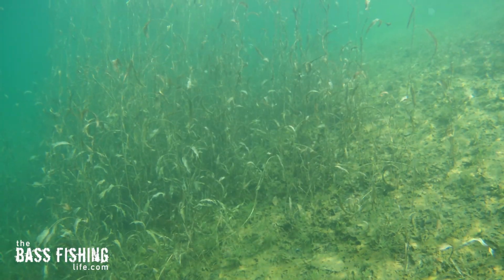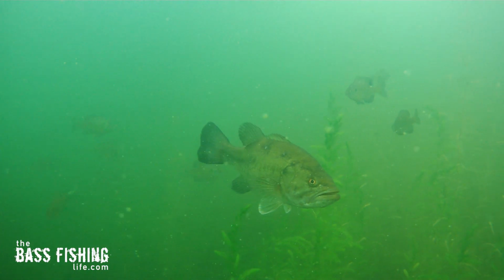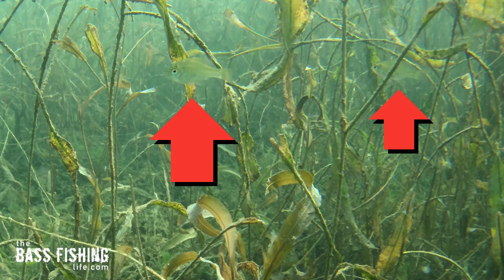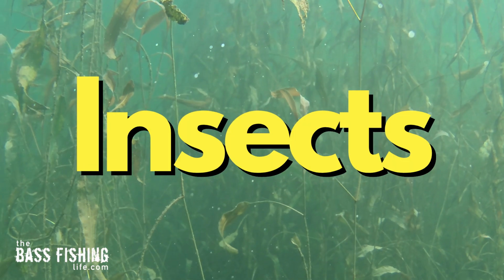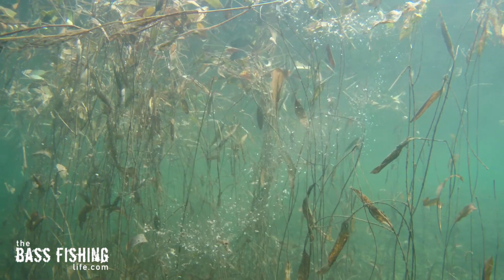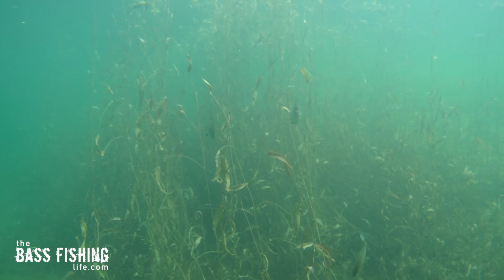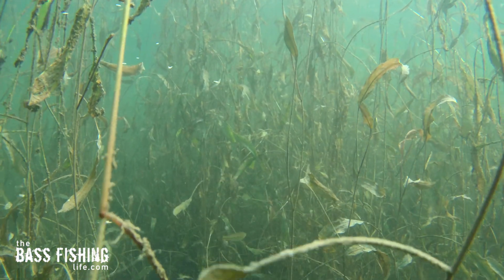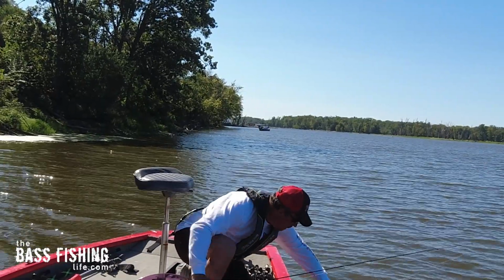#1 Vegetation Fishing Technique Bass Anglers MUST Try (Underwater Proof)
This method of fishing vegetation for bass is extremely effective. See what is happening underwater and why this technique works so well.

BASS BEHAVIOR BUNDLE MEMBERSHIP
✅ Join us for bass behavior videos, livestreams, and newsletters.

BASS FISHING LIFE COFFEE COMPANY (MY WIFE AND I OWN THIS COFFEE BUSINESS)
Premium coffee, direct trade, and each purchase helps me to keep creating free content. Thank you!